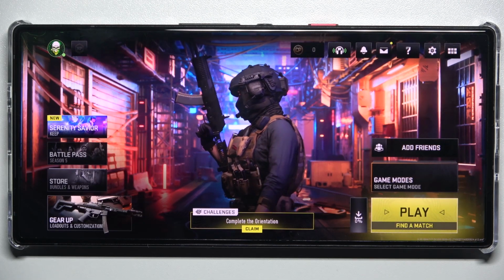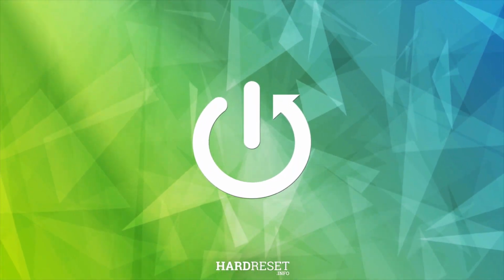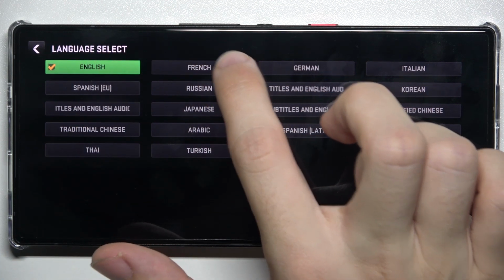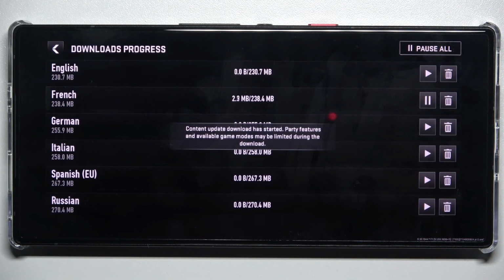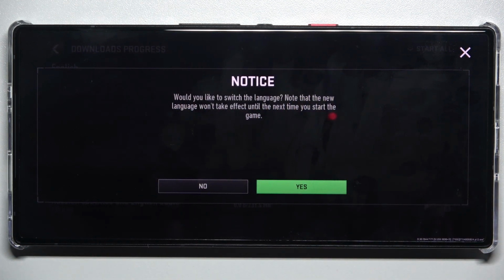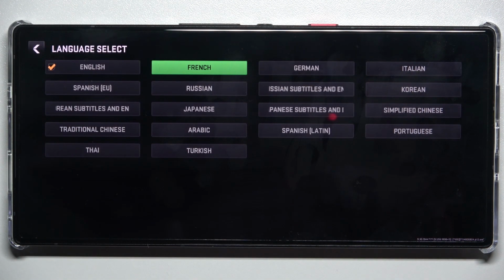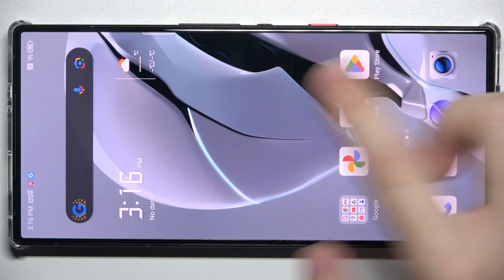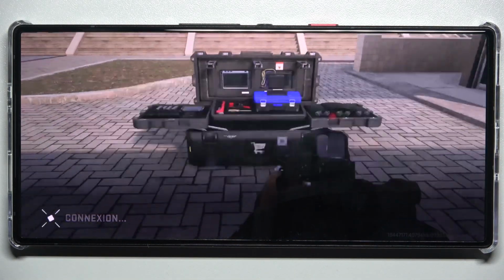How to Change the Display Language in Call of Duty: Warzone Mobile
Learn how to change the interface display language in Call of Duty: Warzone Mobile with this straightforward tutorial. We’ll guide you through the steps to select your preferred language for the game’s interface, ensuring a more personalized and accessible gaming experience. Follow along to make your game feel right at home.

How to select language in Call of Duty: Warzone Mobile? How to modify the interface language in Call of Duty: Warzone Mobile? How to manage language preferences in Call of Duty: Warzone Mobile?